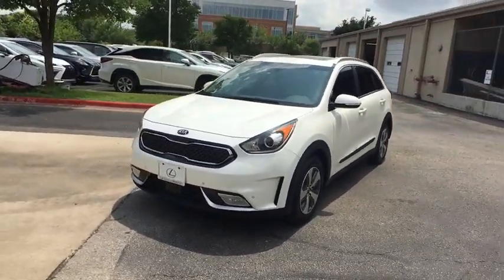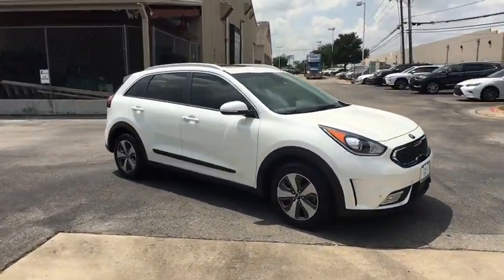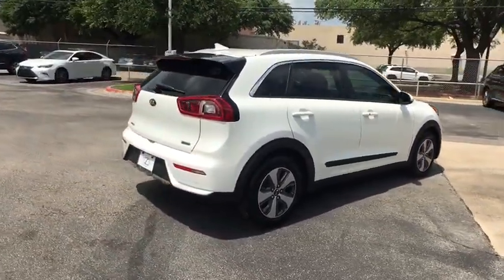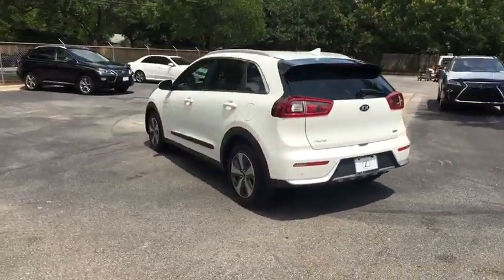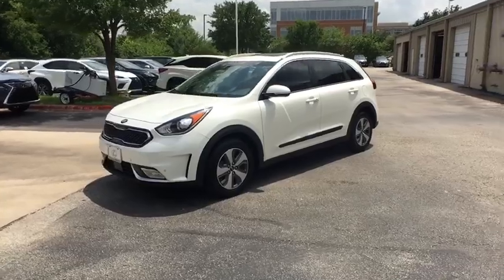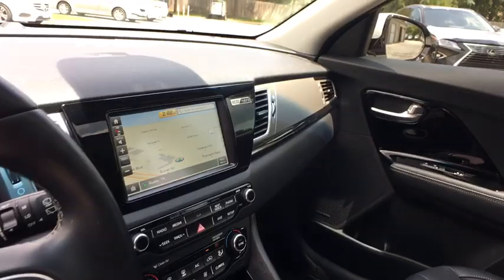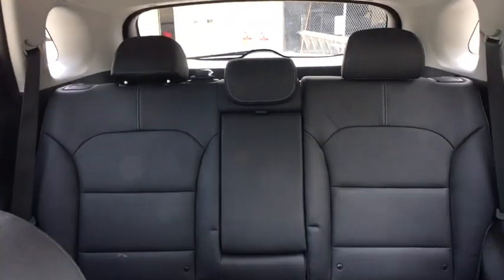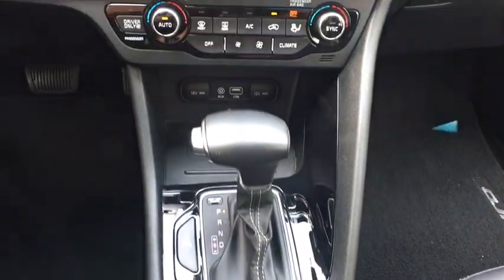2018 Kia Niro Austin, Georgetown, Round Rock, San Marcos, Bastrop, TX UX0068A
2018 Kia Niro
2018 Kia Niro Touring FWD - Stock#: UX0068A - VIN#: KNDCE3LC6J5127555